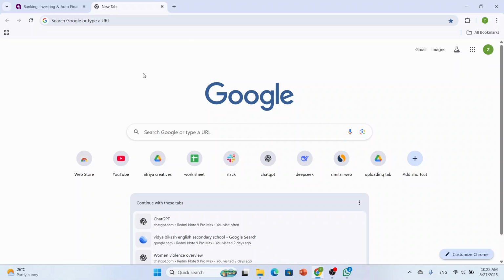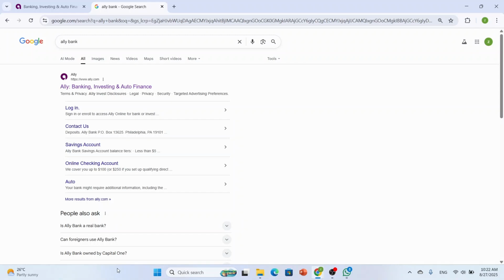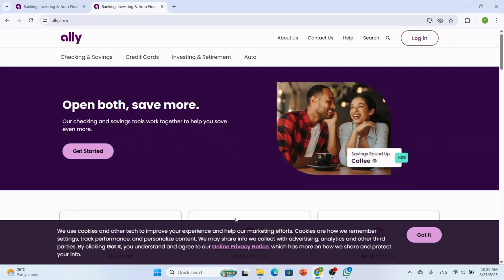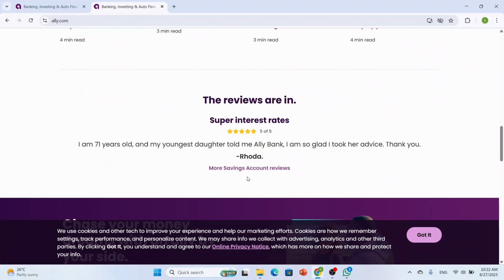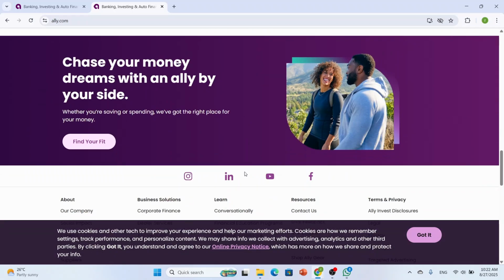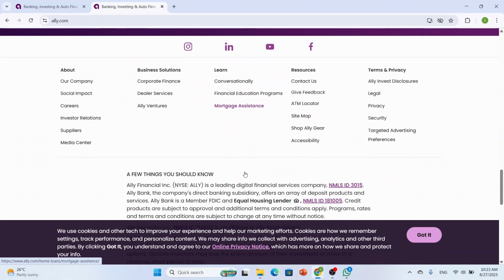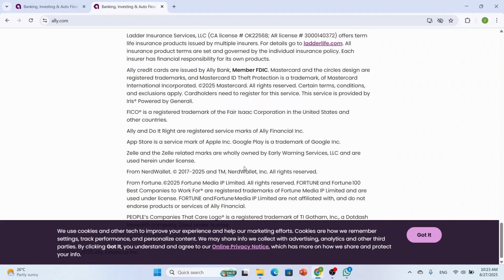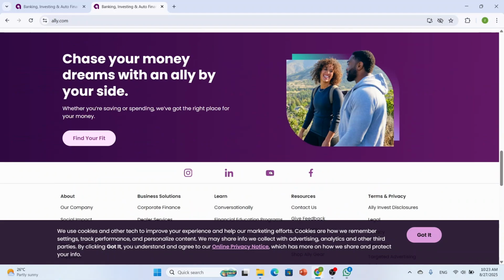How to Update Contact And Mailing Information in Ally Bank on Desktop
How to Update Contact And Mailing Information in Ally Bank on Desktop (2026)!
Want to update your contact and mailing information in Ally Bank using your desktop? This video will guide you step by step on how to update contact and mailing details in Ally Bank quickly and easily. Whether you’re asking, “How do I change my contact or mailing information in Ally Bank?” or need help navigating the desktop banking portal, this tutorial has you covered. Learn how to update your phone number, email, and mailing address to keep your account information accurate. Watch now to see how you can update contact and mailing information in Ally Bank on desktop in 2026!

Timestamps:

00:00 How to Update Contact And Mailing Information in Ally Bank on Desktop
00:10 How Do I Change My Contact And Mailing Information in Ally Bank?